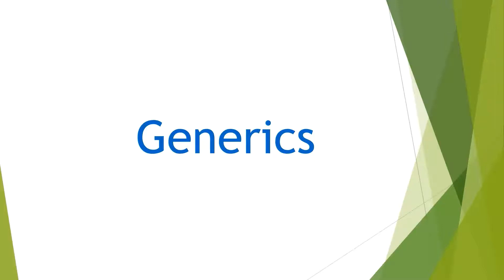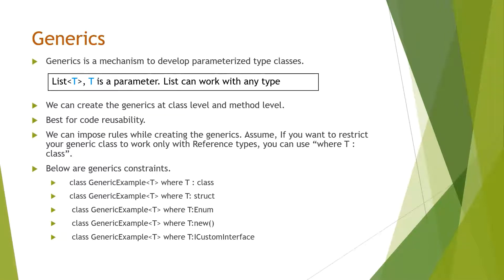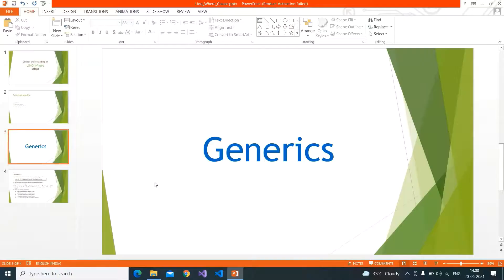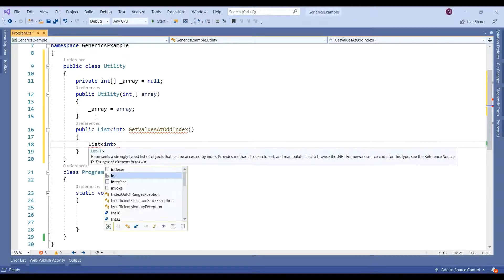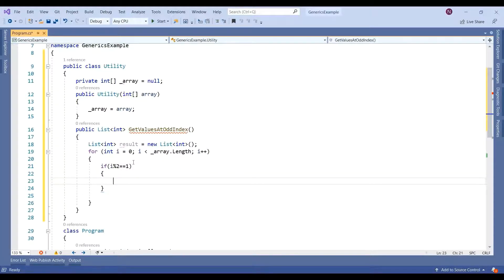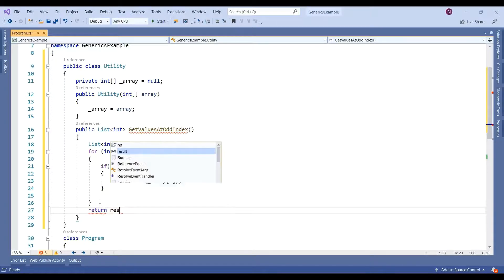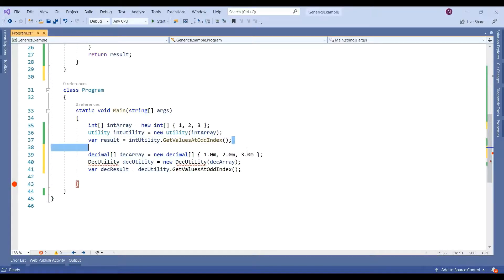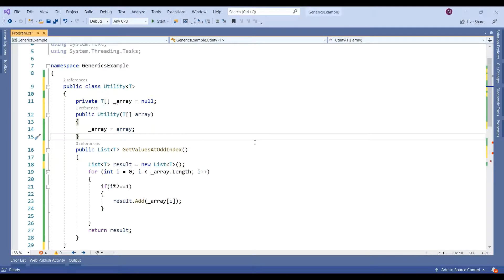2. C# Generics Deeper Understanding - Part-1, C# Advanced Concepts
This is part-1 of the generics video in C#.Net. This is a part of the series in which I have explained, How LINQ Where clause work in C#.net. This series will give you deeper Understanding on How LINQ Where Clause Work.